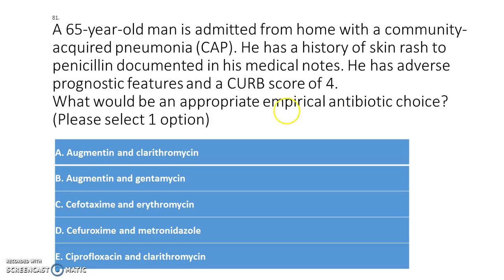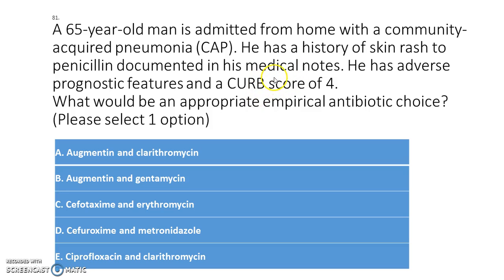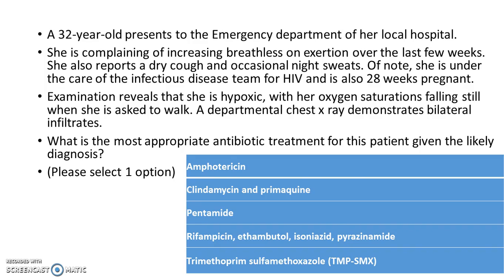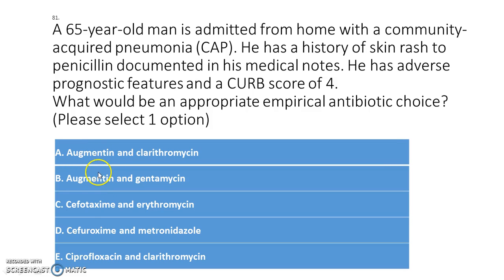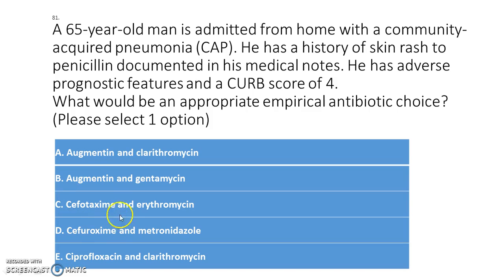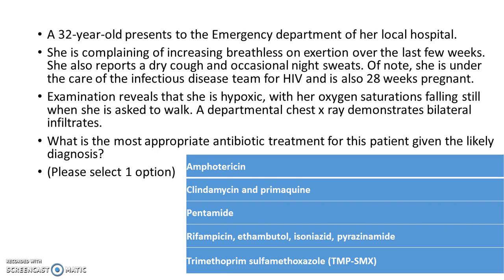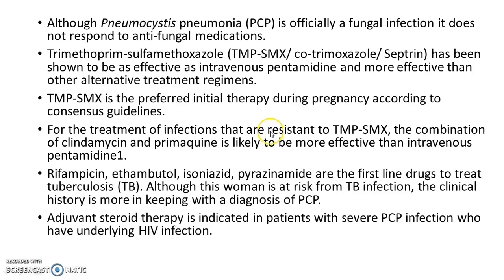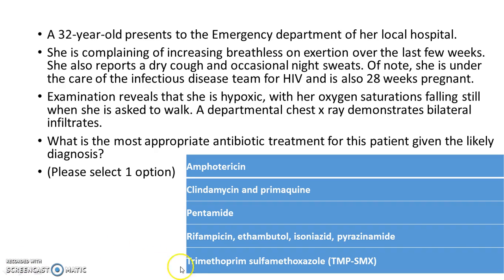Antibiotics for pneumonia part 3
Antibiotics used in the treatment of pneumonia part 3